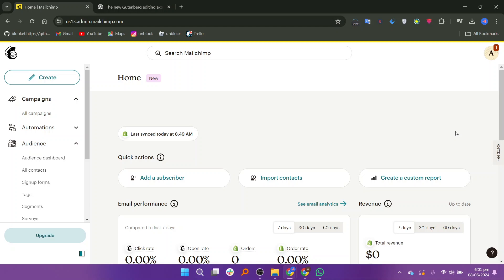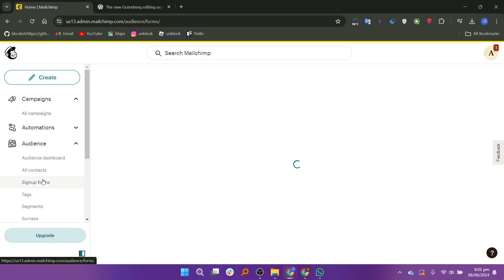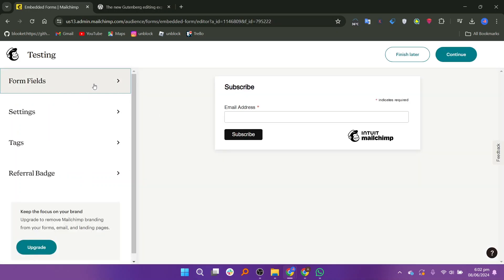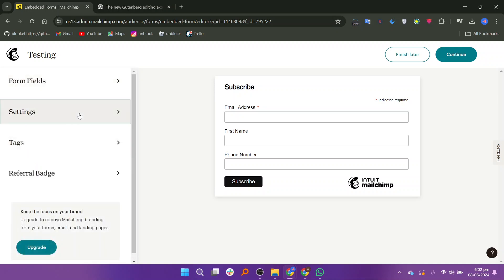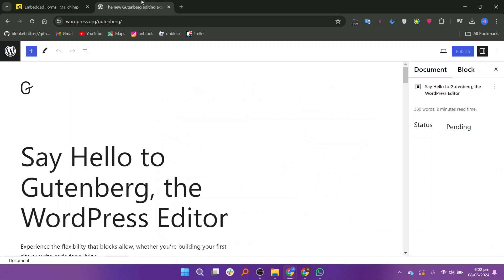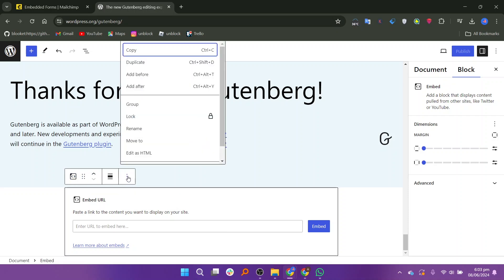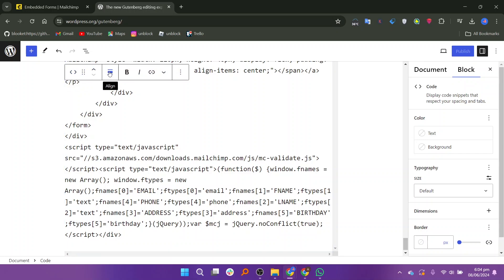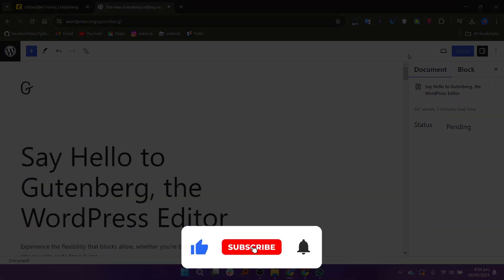How to Connect Mailchimp to Wordpress (2024)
Learn How to Connect Mailchimp to Wordpress easily! Watch this video until the end to learn How to Connect Mailchimp to Wordpress.

Were you able to figure out How to Connect Mailchimp to Wordpress?Connect Mailchimp to Wordpress today!

What do you think of How to Connect Mailchimp to Wordpress (2024)?

00:00 Intro
00:05 How to Connect Mailchimp to Wordpress